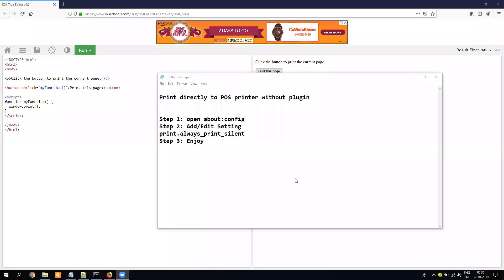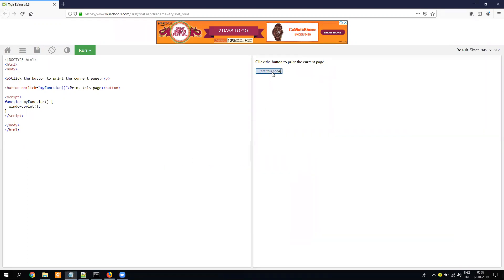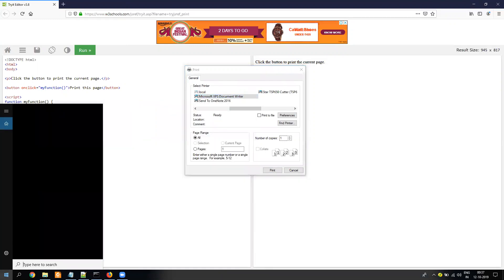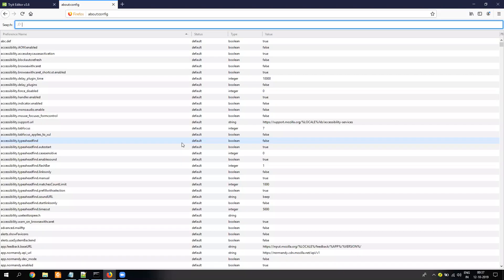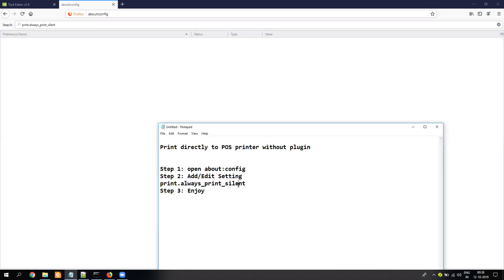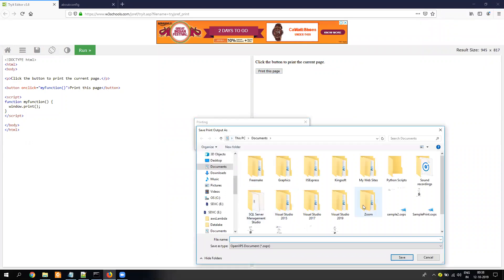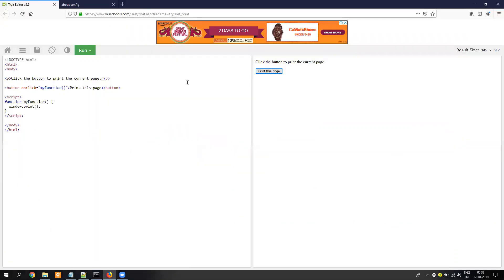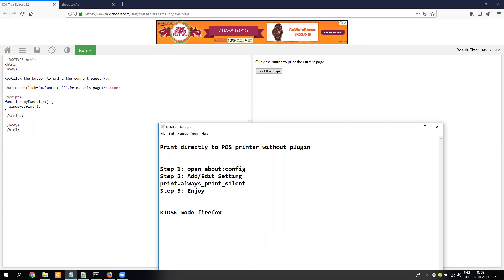Print directly to POS printer without plugin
This video explains you, use of KIOSK mode in firefox browser for silent printing.
Step 1: open about:config
Step 2: Add/Edit Setting
print.always_print_silent